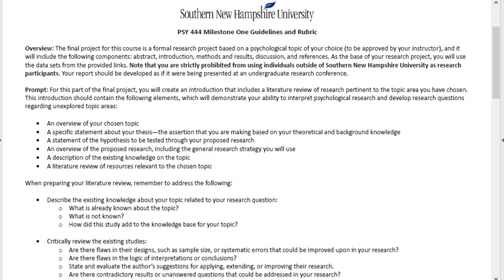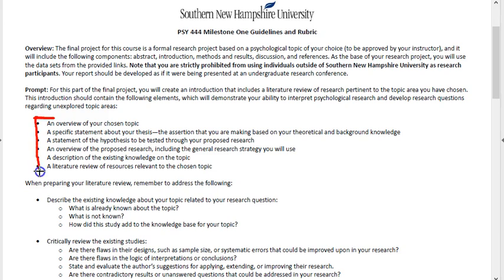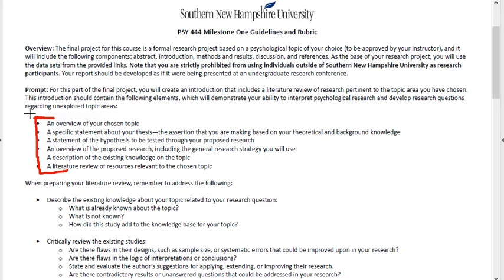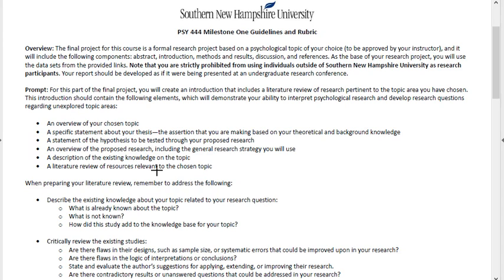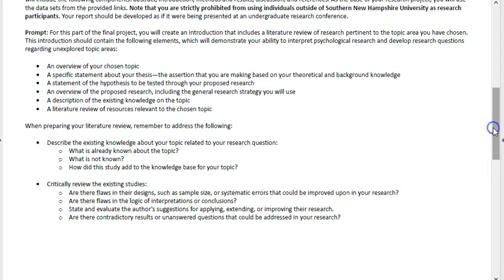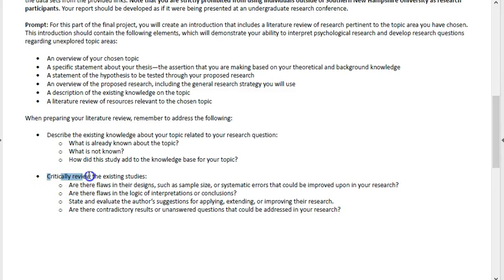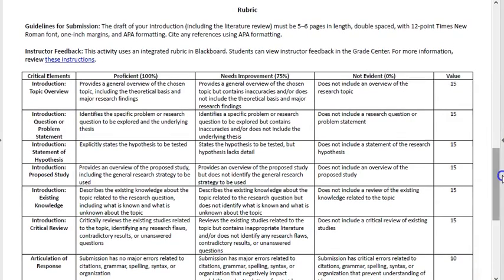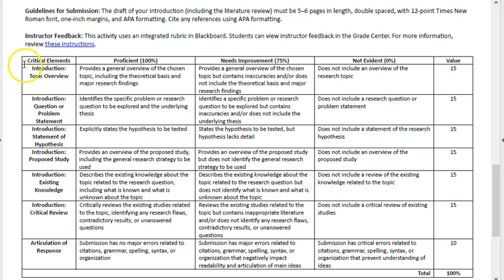2-2 Final Project Milestone One: Draft of Introduction